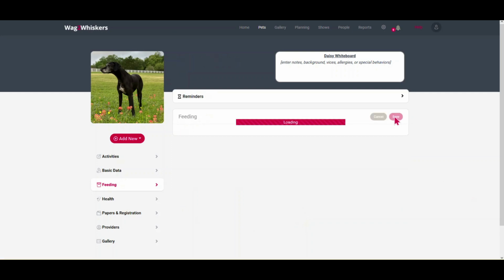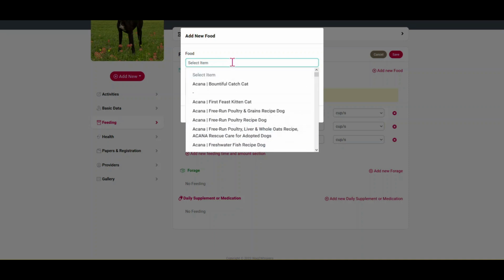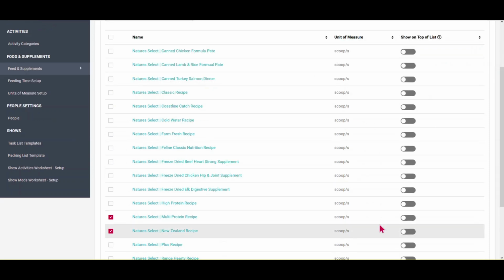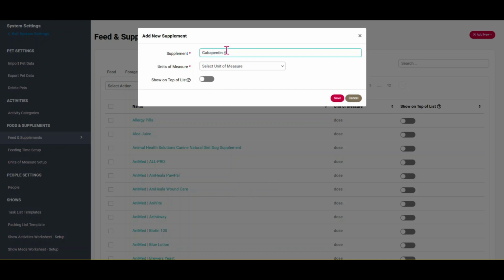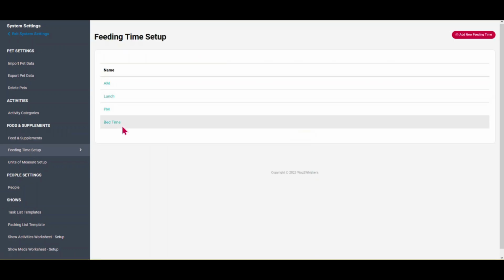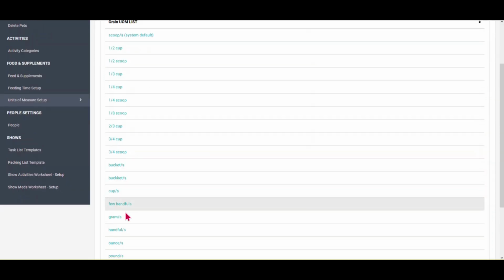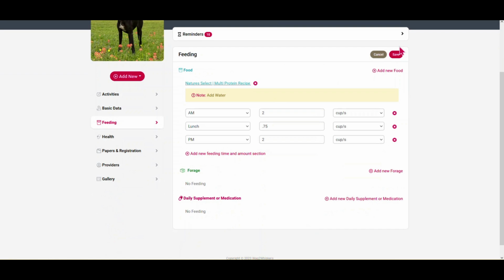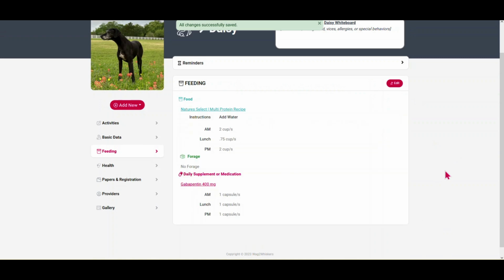5-2 Establishing your preferences - food, supplements, daily medications, feed times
Wag2Whiskers has everything you need to stay organized and get the most joy out of your wagging tails and ticklish whiskers.  From dogs to cats to cows to pigs, keep health records, activities, training and exercise, photos and videos, reminders, show prep and results, feed charts and planning all in one place.

This video shows how easy it is to set up your custom feeding preferences.  While hundreds of foods, supplements and medications have been pre-loaded in the app, you may need to add another from time to time.  Wag2Whiskers allows you to add an endless number of custom items and will prioritize what you want to display within the app.  Additionally, the app defaults with AM, Lunch, PM, Nite Check feed times.  You can easily change these descriptions and add more if you prefer to record specific times such as 7:30 AM as a feed time.

Finally, if you feed a raw diet, you can detail your diet so that it is easy to communicate to others (as these can become quite detailed).

Other benefits of Wag2Whiskers:

Load photos and videos in the Gallery and share them on social media or with your veterinarian.  Automatically tag them with your pet, the date, the activity and custom tags so that you can find them quickly amongst your thousands.

Use our hundreds of preloaded activities or quickly create your own to track training progress, health updates, treatments, weight changes, and anything else that is important to you.

Store documents, health records, radiographs, breeder contracts and any other important documents within the app so that you can access instantly from any device.